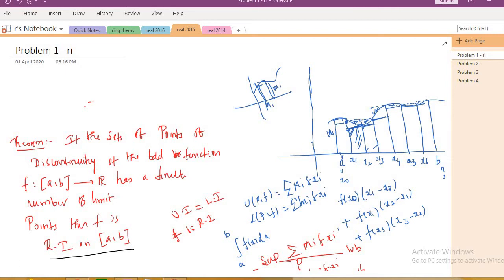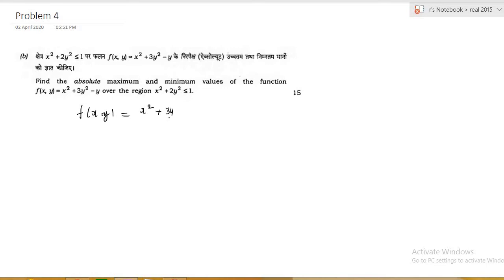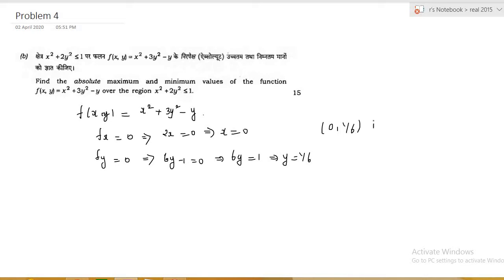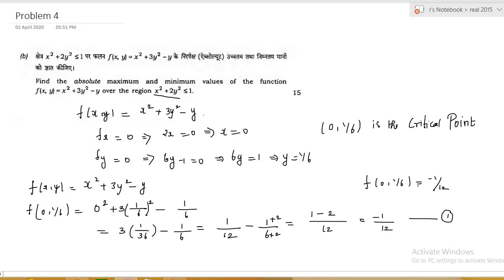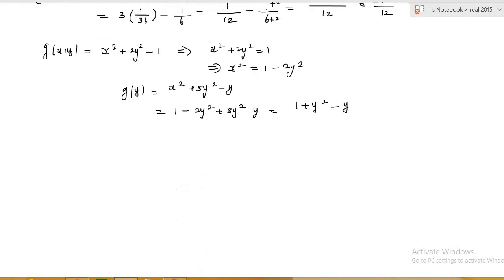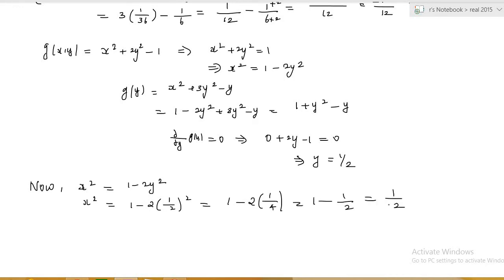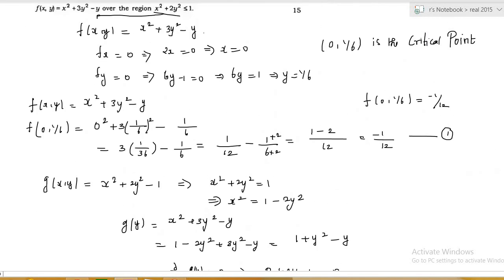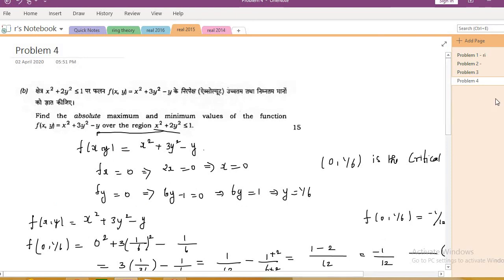absolute maxima and minima of two variables | upsc maths optional real analysis 2015solution|part 14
upsc maths-prasanna 17

calculus- upsc maths optional

3.Abstract Algebra- group theory

4.complex analysis

5.real analysis

7.abstract algebra- ring theory